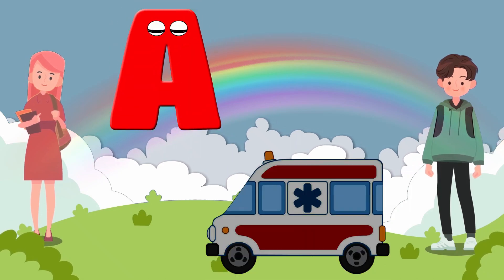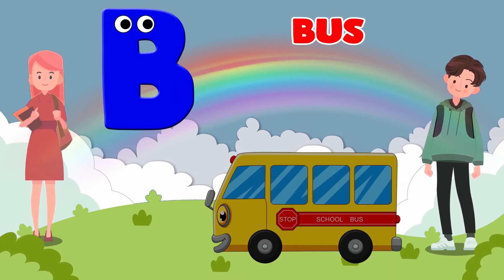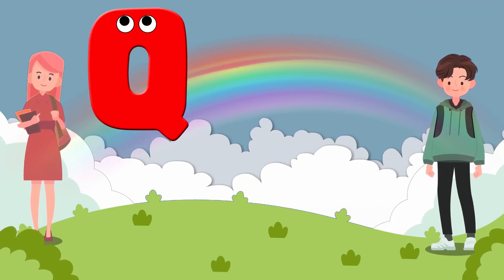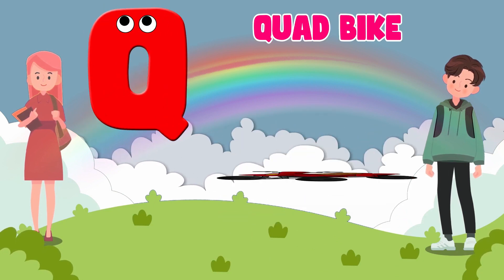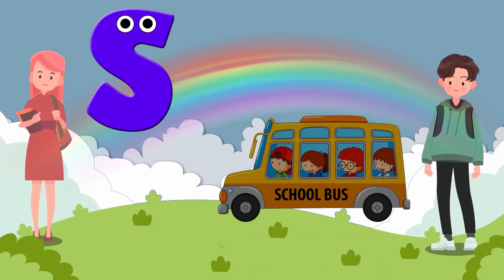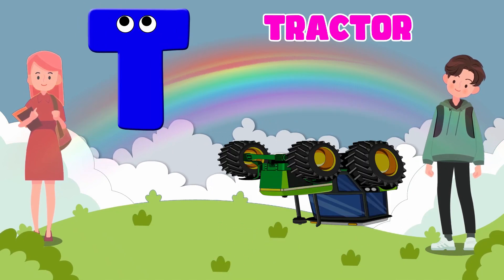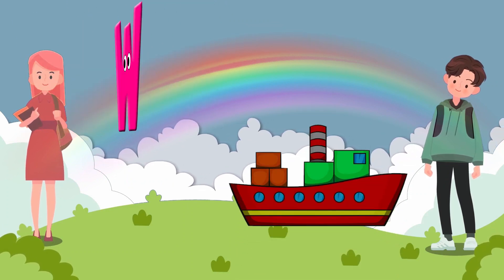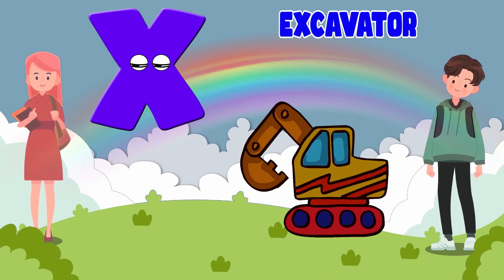Phonics Song for Toddlers | Phonics Sounds of Alphabet A to Z | Phonic Song | Kids Learning Skills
🚀 Welcome to the wonder-filled universe of 'Kids Learning Skills'! 🌈📚 On this extraordinary channel, learning is an exciting adventure that unfolds through a magical blend of fun and education. 🌟🎨 Dive into a kaleidoscope of interactive games, creative crafts, and imaginative challenges that not only spark curiosity but also cultivate essential skills for a lifetime. 🧠✨ Our enchanting characters and lively hosts are here to make every lesson a celebration of discovery. 🎉🔍 Join us as we transform ordinary moments into extraordinary learning experiences, where laughter and exploration go hand-in-hand. Let's make learning an unforgettable joyride together! 🌟🚗 .